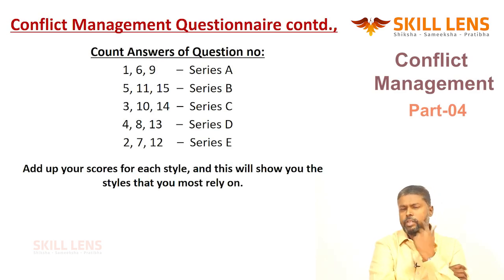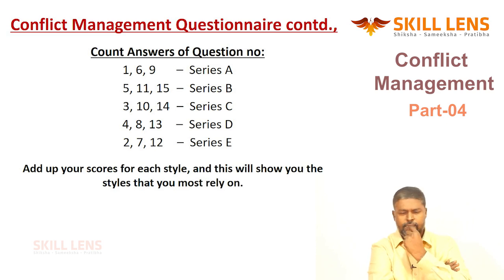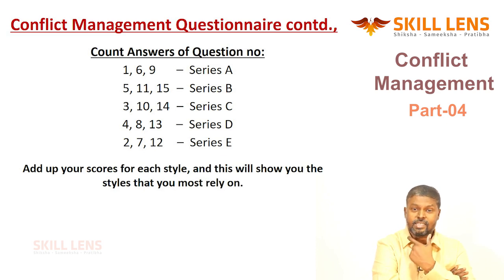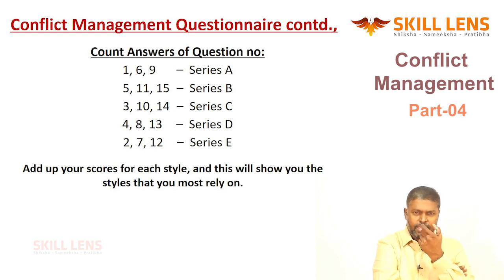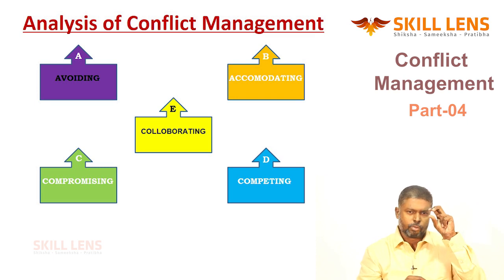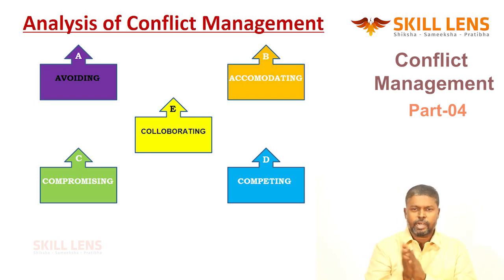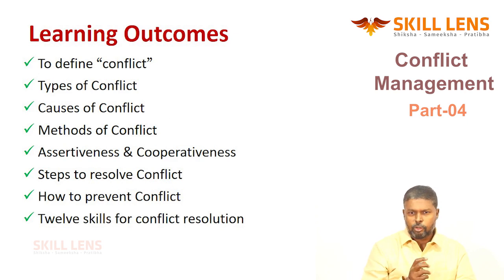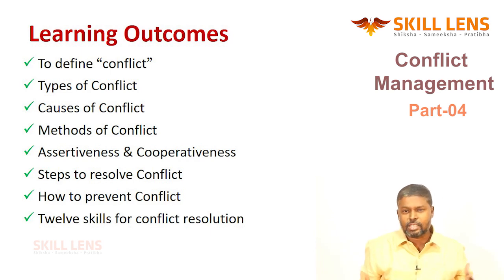Conflict Management Part 4